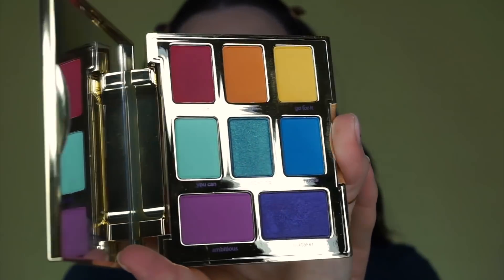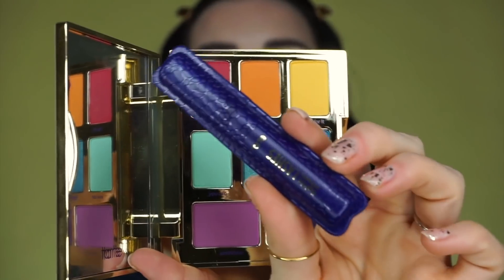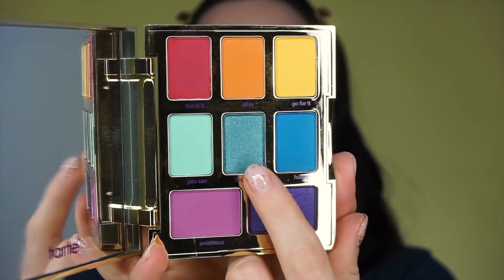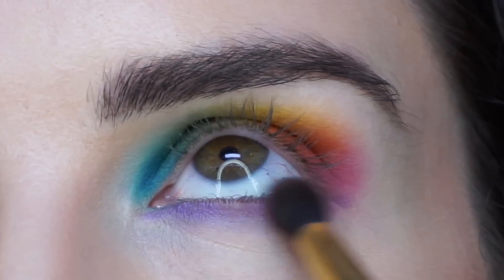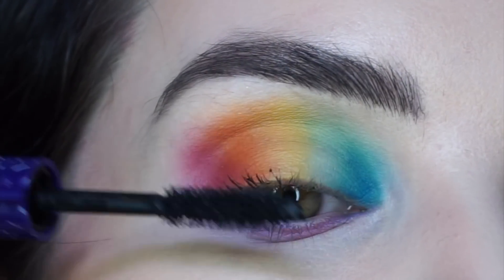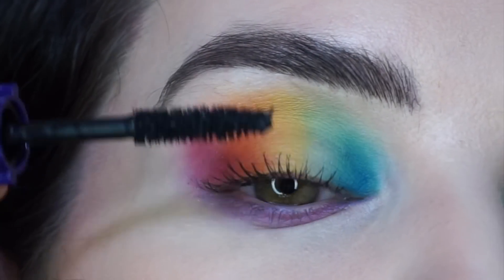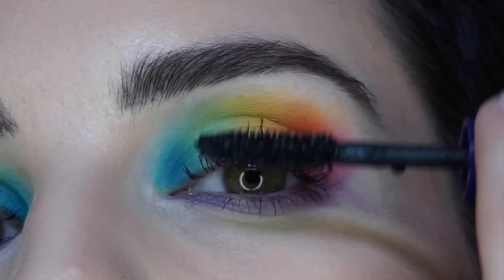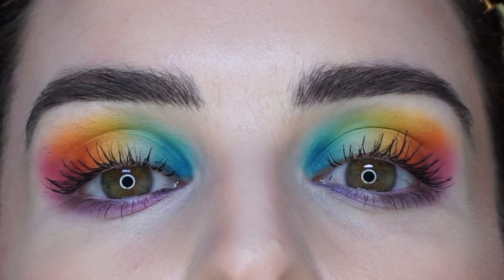Rainbow Eye Lewk | tarte tutorials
Watch as Jen makes it rain...bow with our NEW jessiepaegextarte let it rain-bow eye set!!! 🌈